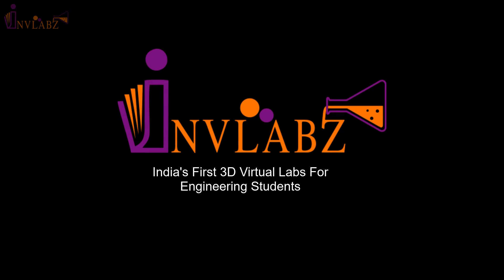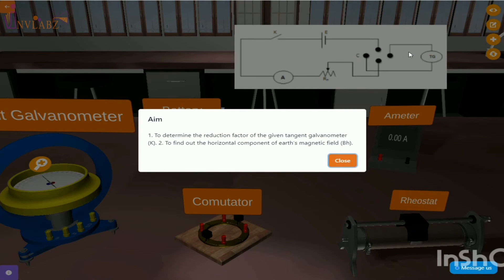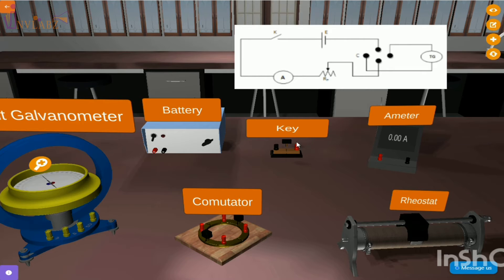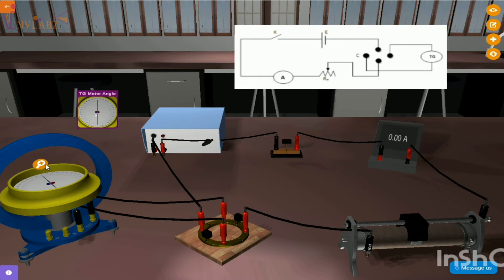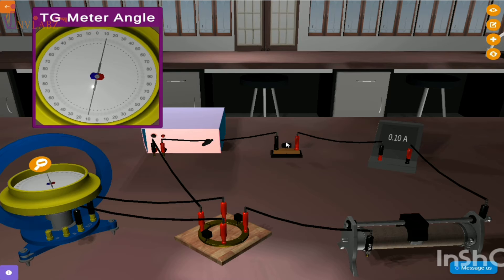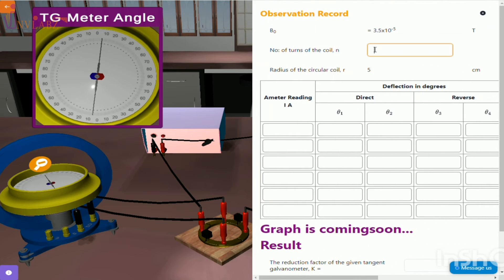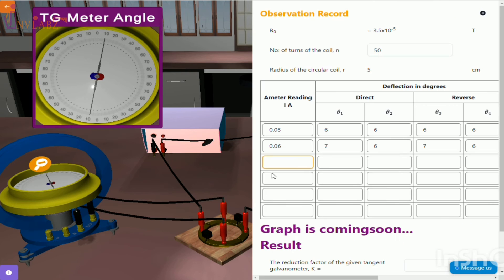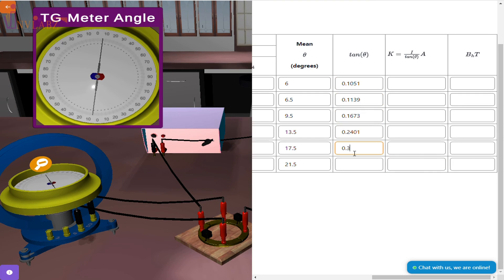Tangent Galvanometer Experiment - Virtual Lab - INVLABZ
In this video we will learn about to determine the reduction factor of the given tangent galvanometer (K) and to find out the horizontal component of earth’s magnetic field (Bh).

India's First 3D Virtual Labs for Engineering Students.

INVLABZ - Interactive Virtual Labs for Learning
"Not Just Learn for today or tomorrow; Learn for the future"